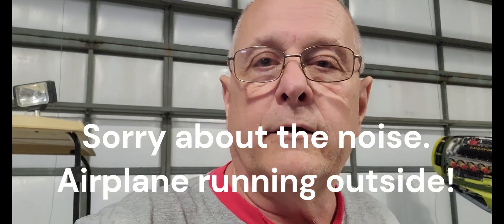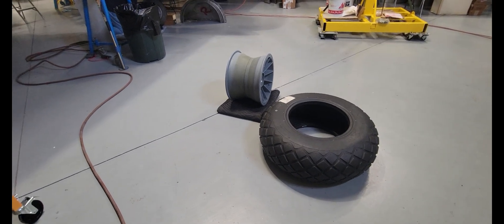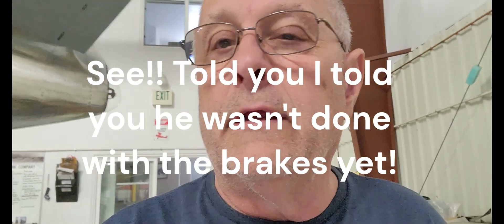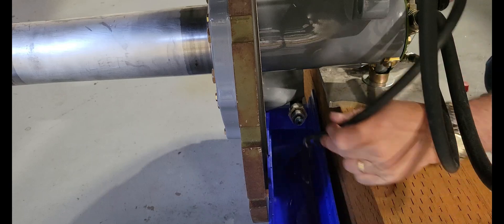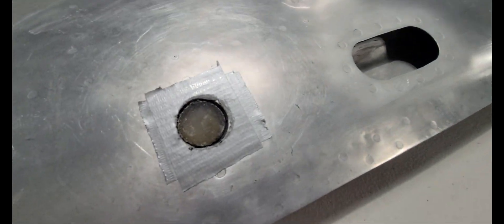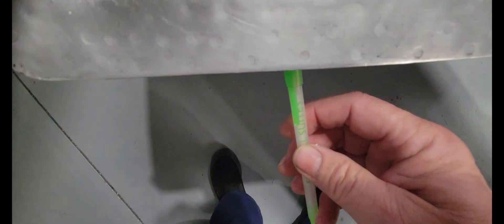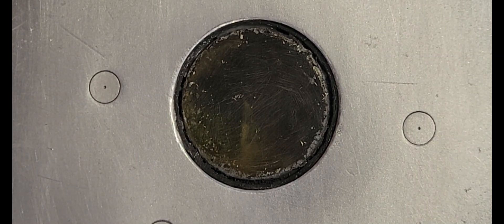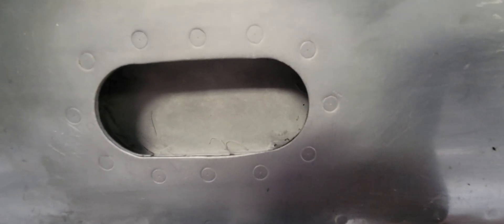H/M, episode 49 Brakes and life raft door!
Back from watching the eclipse and working on the airplane. Setting the cotter pins and hooking up the hoses to the brakes and polishing the sight glasses on the life raft door.